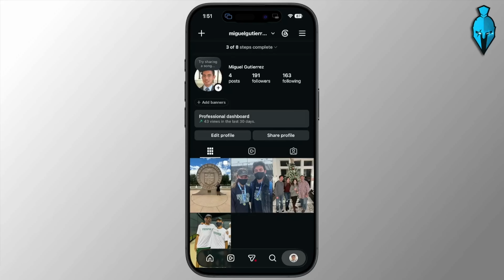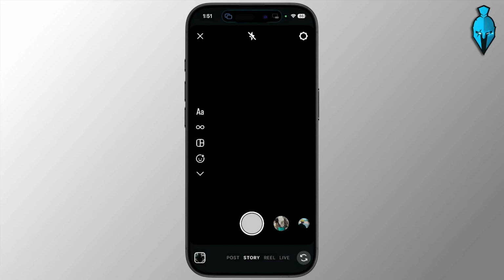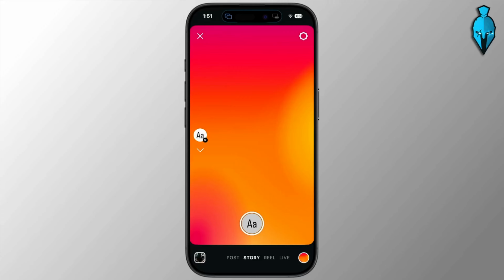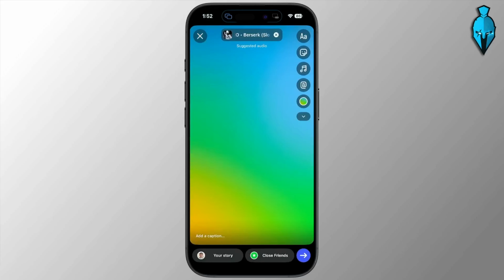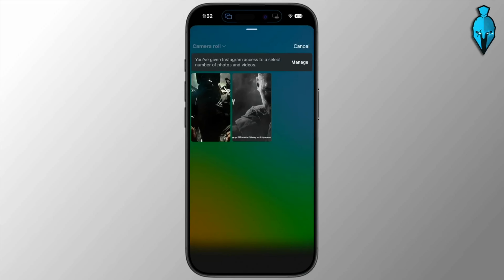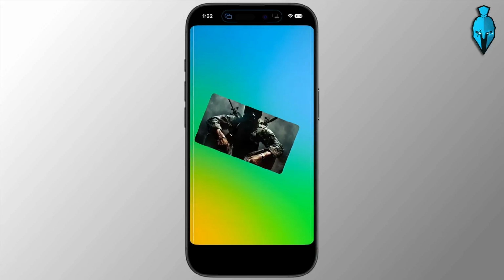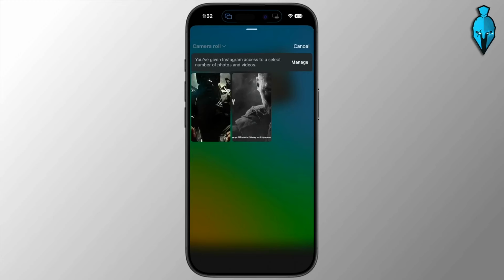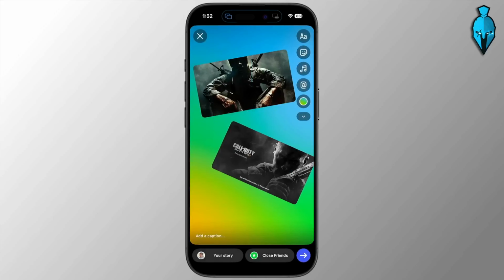How to Add Multiple Photos in Instagram Story - Full Guide